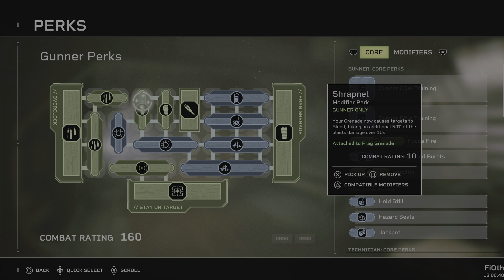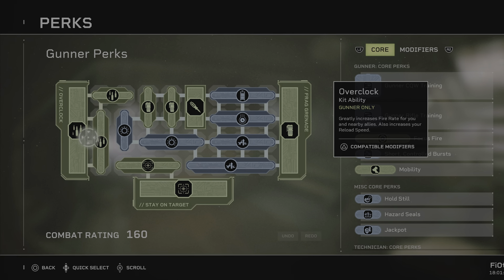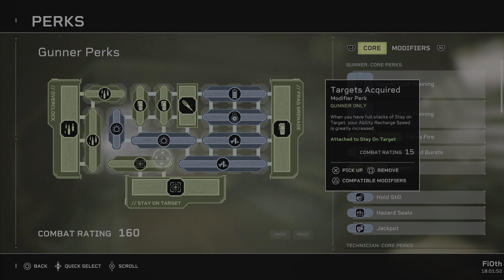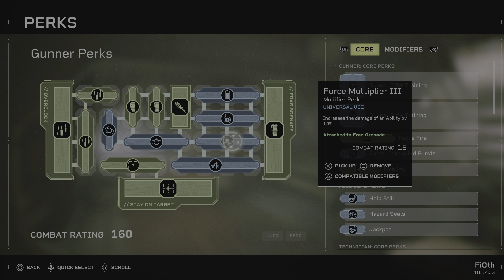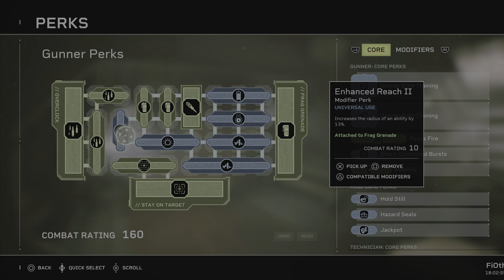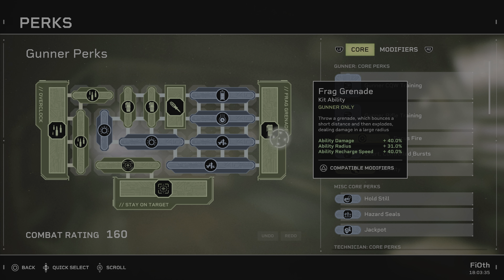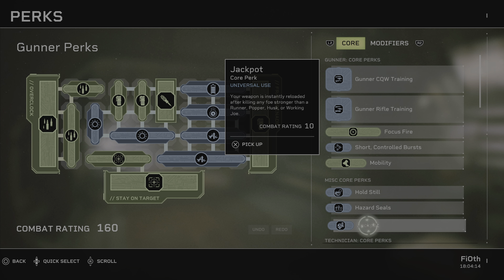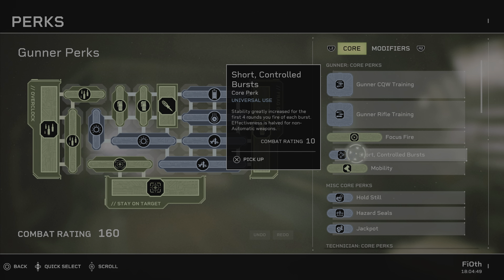Aliens: FTE - Vanguard 3.0 Gunner Build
Greetings Marines

In this video, I will be revising my Vanguard 2.0 Build for the Gunner, aiming to make it EVEN more potent! Enjoy!